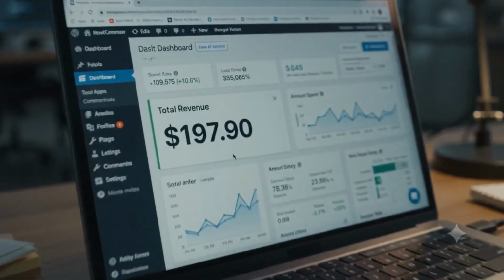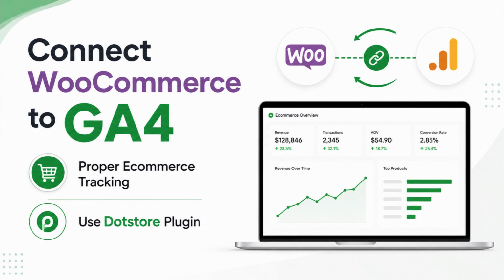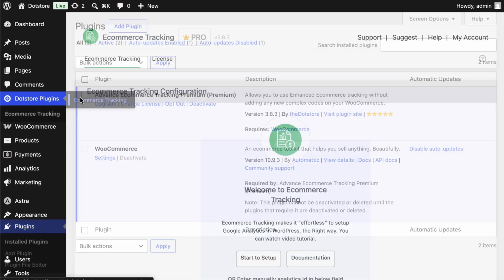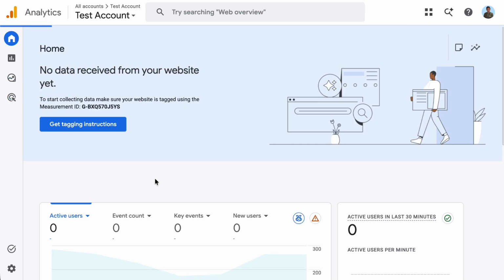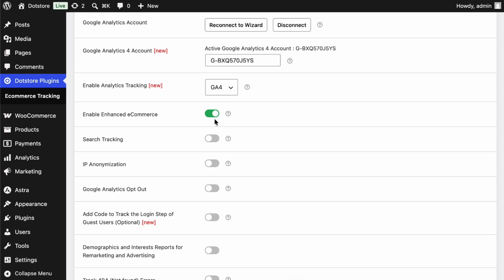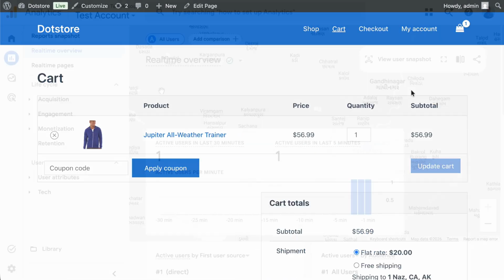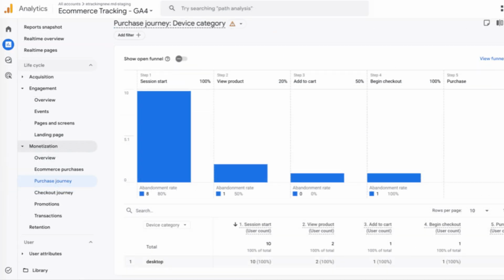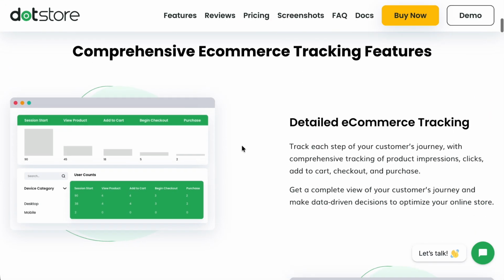How to connect WooCommerce with GA4 and set up conversion tracking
Is your WooCommerce store tracking conversions correctly in Google Analytics? In this video, I'll show you exactly how to connect WooCommerce with GA4 and set up complete conversion tracking, so you can see every step of the customer journey, not just the final sale.

Most WooCommerce stores only track revenue and completely miss what happens before the purchase: product views, add-to-cart actions, and checkout drop-offs. Without that data, you're guessing why sales go up or down. This video fixes that.

⏱️ What you'll learn:

- Why WooCommerce Google Analytics conversion tracking matters
- How to connect your GA4 property to WooCommerce (two methods)
- How to enable Enhanced Ecommerce event tracking
- How to configure search, sign-up, and custom event tracking
- How to verify your tracking is working in GA4 Realtime reports